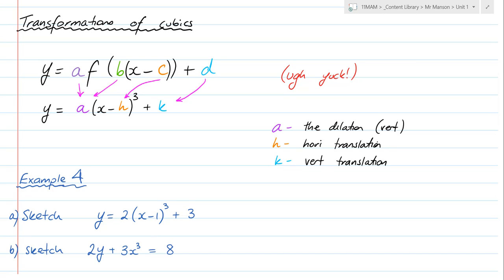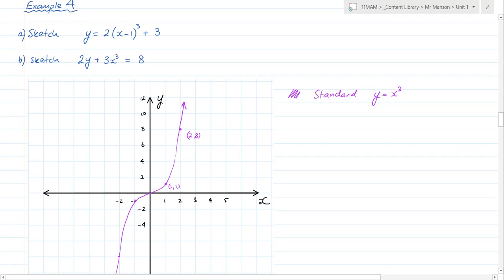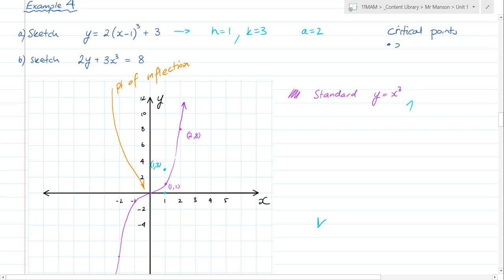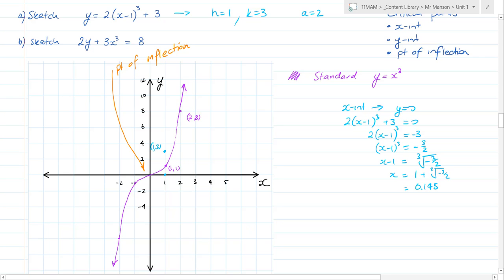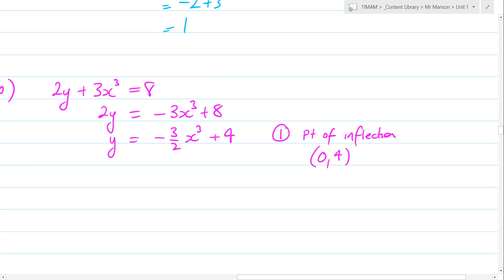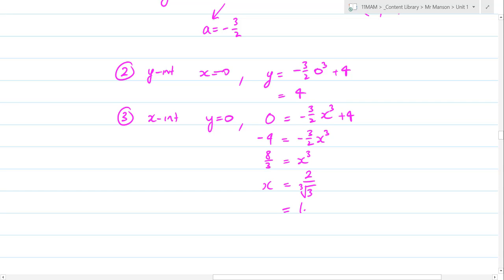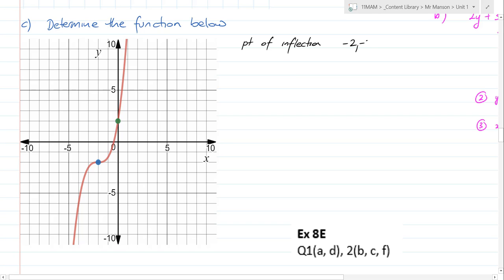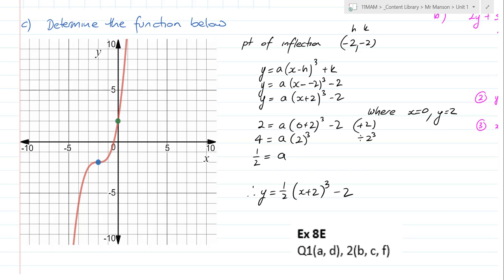Sketching cubics in transformational form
Video of lesson 11MAM 13th March 2019.